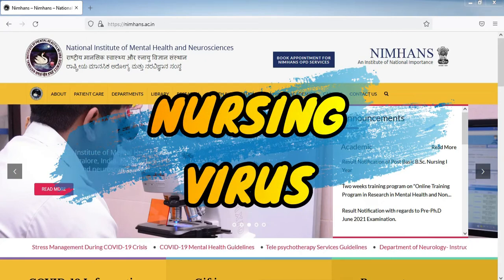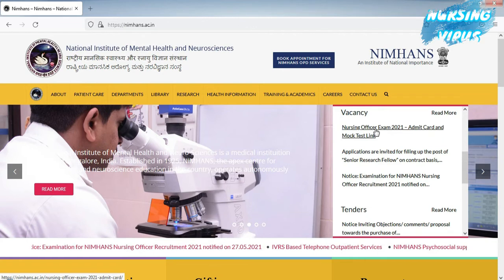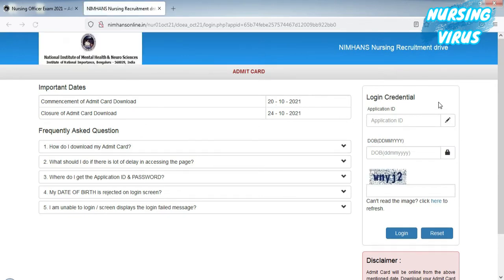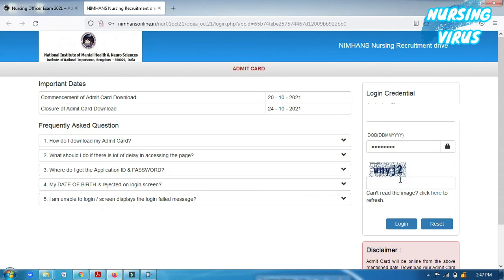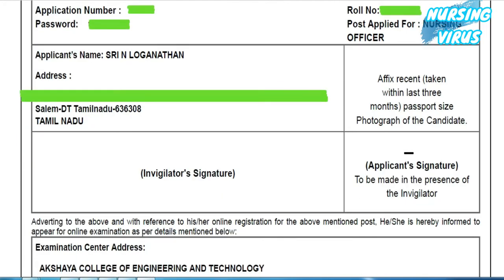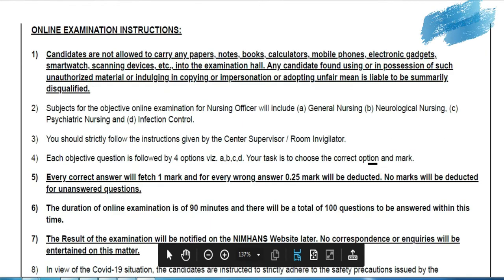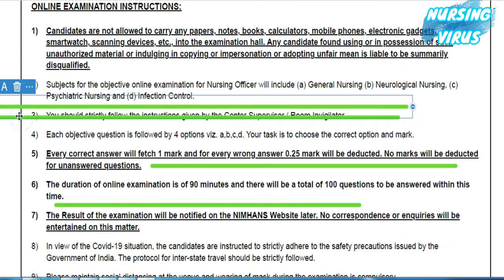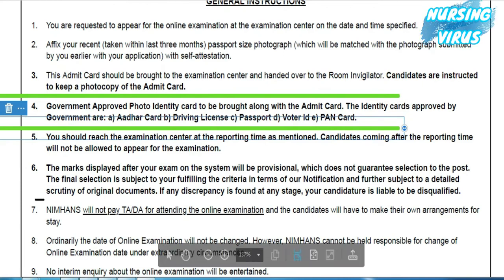How to download admit card | NIMHANS nursing officer post 2021-22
How to download admit card | NIMHANS nursing officer post 2021-22 || NIMHANS Permanent nursing officer vacancy 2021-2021 | Staff nurse vacancy || Nursing vacancy 2021 || National institute of mental health and neuro sciences || institute of national importance || Total post 266* || How to apply for NIMHANS nursing officer post?

JIPMER Previous year exam solved questions and answers